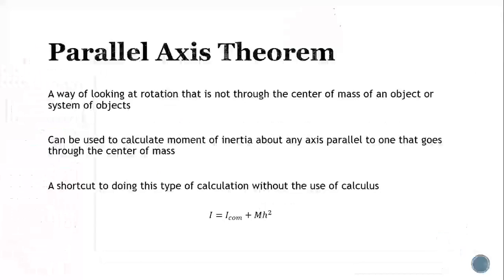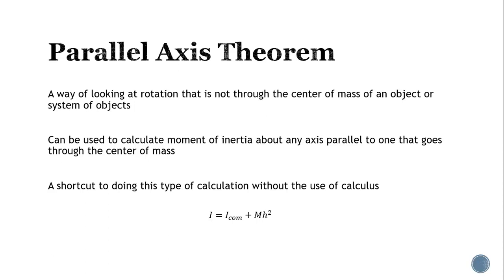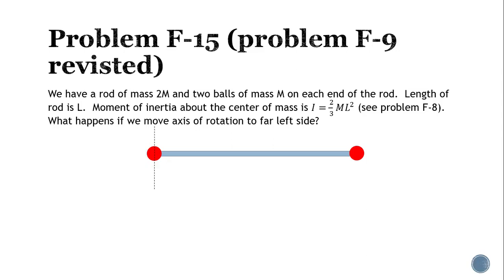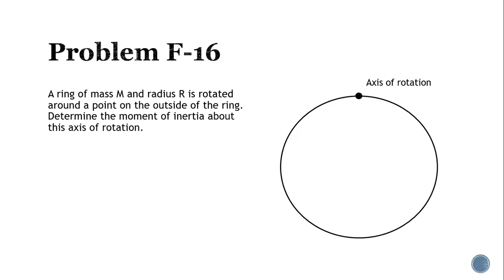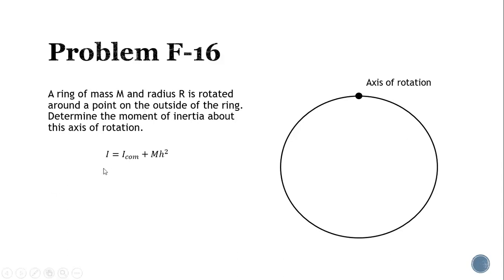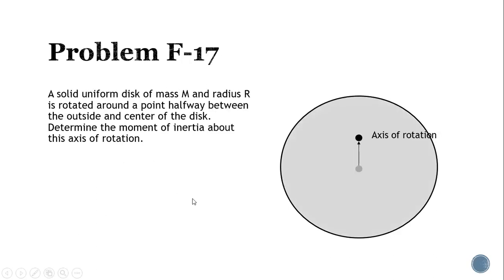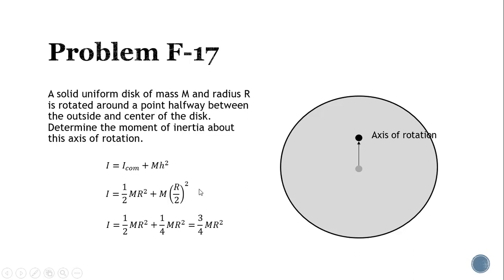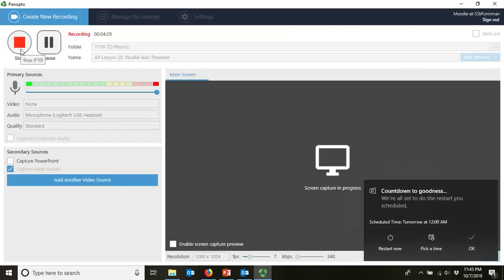AP Lesson 25: Parallel Axis Theorem